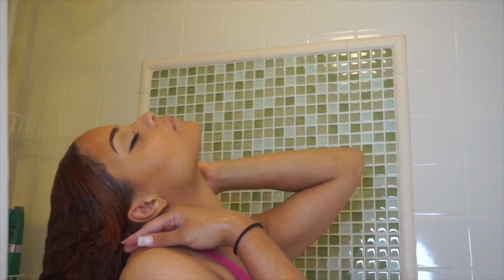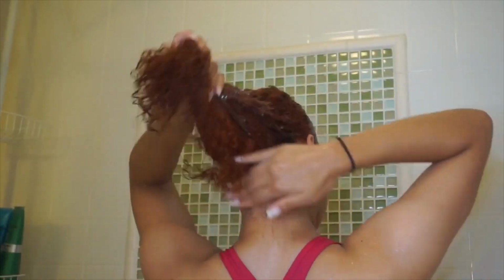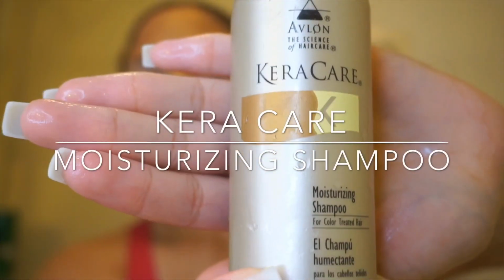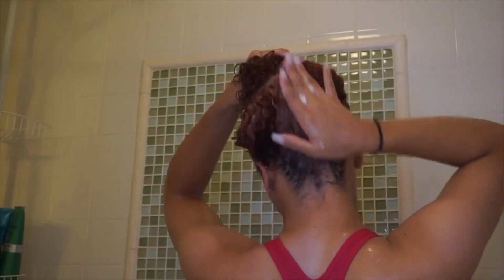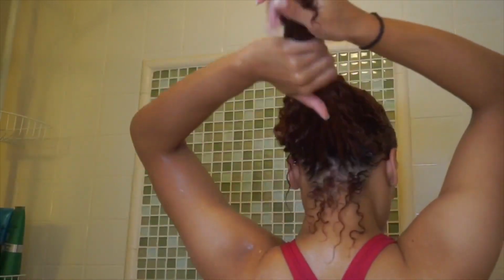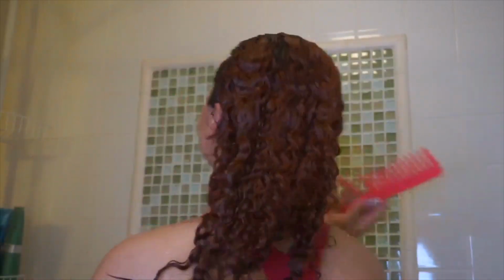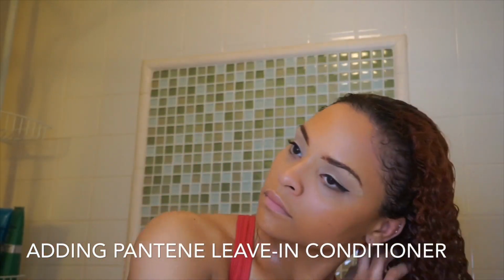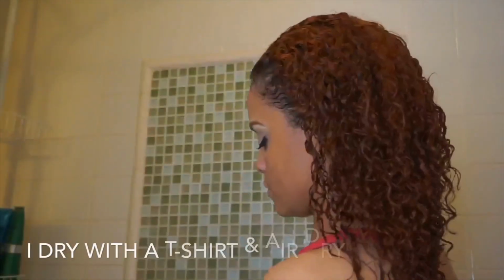How to Maintain My Ginger Color w/o Damage + FULL WASH DAY on Type 3B/3C Hair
Hey! Its a wash Day Butttt On Color Treated Curly Hair !!

I hope you enjoy it!  I'm Taking  you step by step through my curly color treated hair wash day  routine !

Products shared in the video !!!

FAQs:

24 Y.o
I’m a Virgo.
Chicago,IL
Camera: Sony
Editing: IMovie & Final Cut Pro